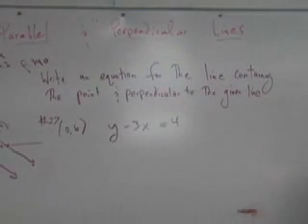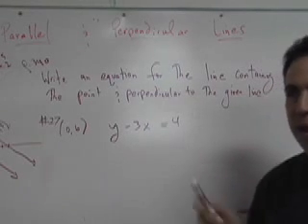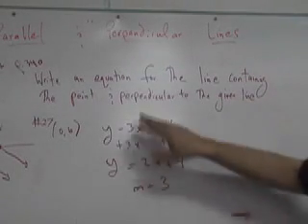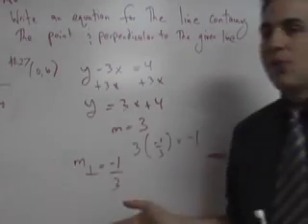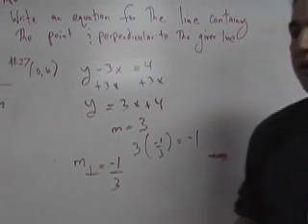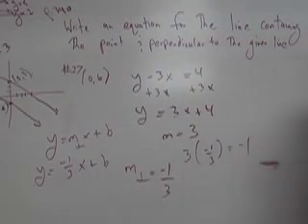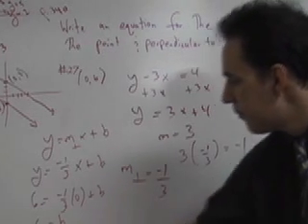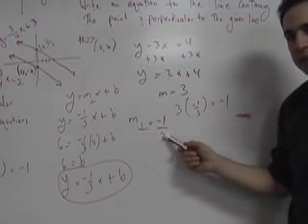Finding an Equation of Perpendicular Line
Finding an Equation of Perpendicular Line given a point and an equation